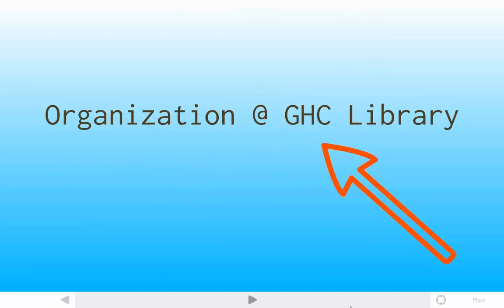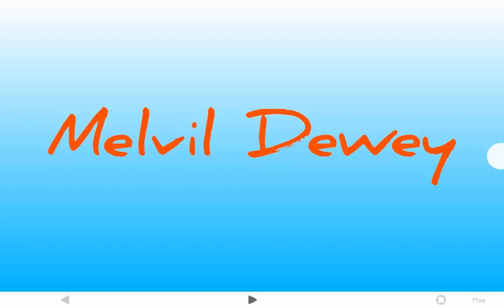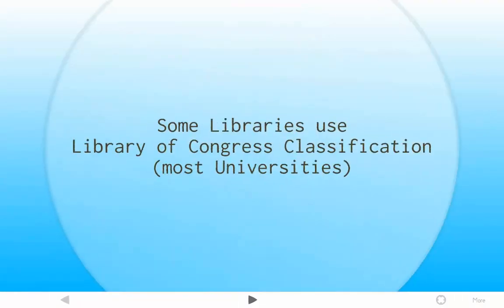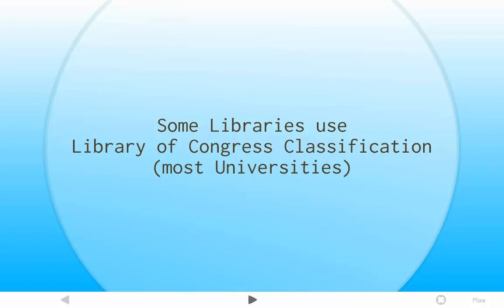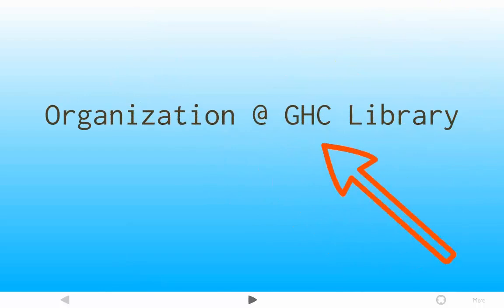Organization at the Grays Harbor College library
Grays Harbor College Library
Library 101: Introduction to Information Resources
Organization of a library Lecture